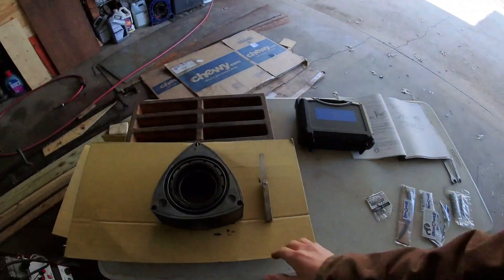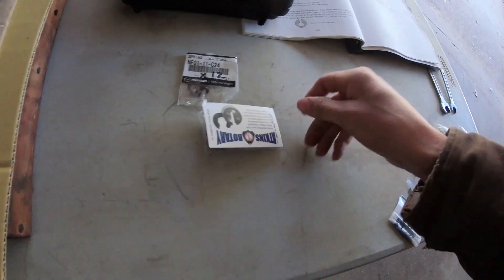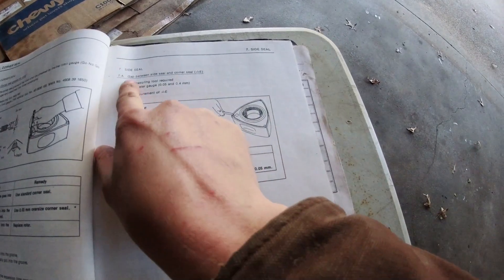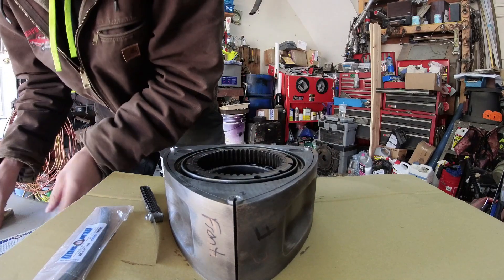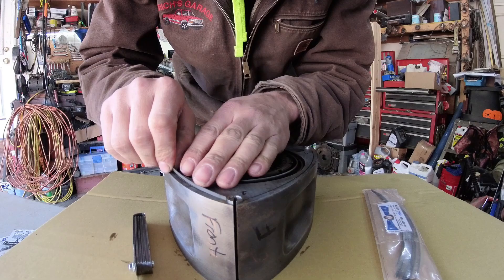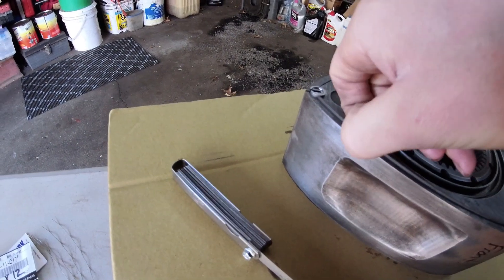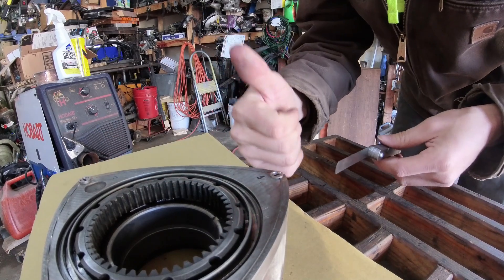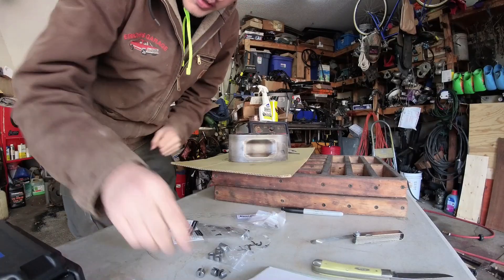How To Clearance 13b Side Seals - A Key To Good Compression!! - Rotary Engine Build Secrets EP-5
This is my process for Cutting and setting the clearance for side seals in a rotary engine.  Don't be intimidated by the process.  Take your time, and you can take care of it!!

Link to the Build Secrets video, and PDF Below!